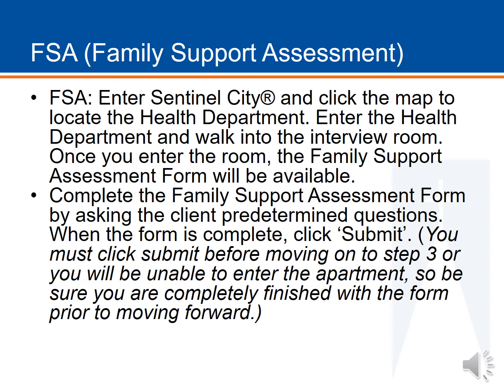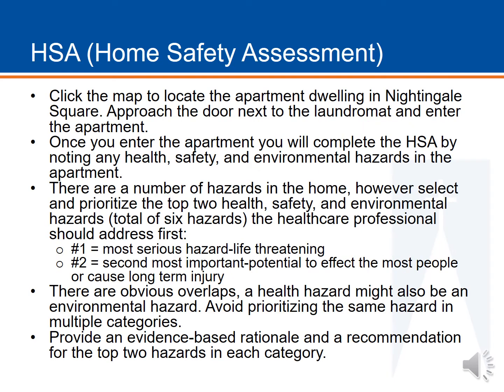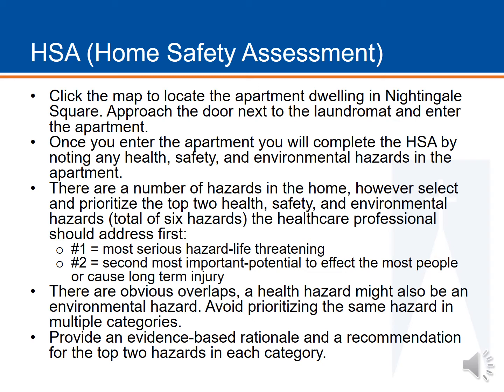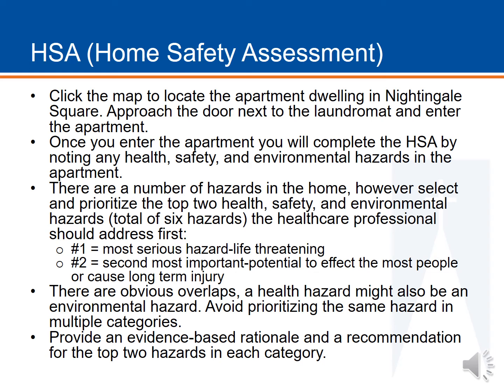N486 Module 7